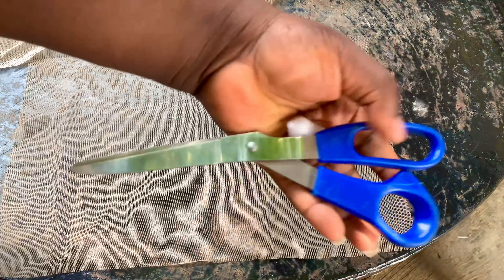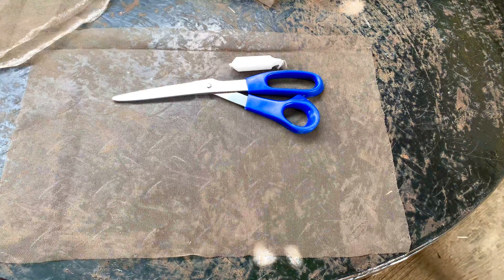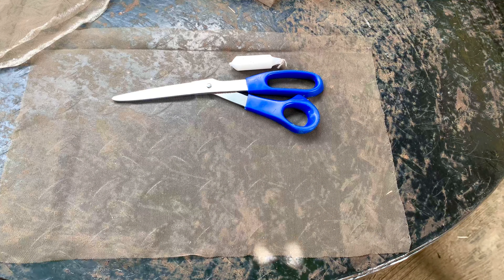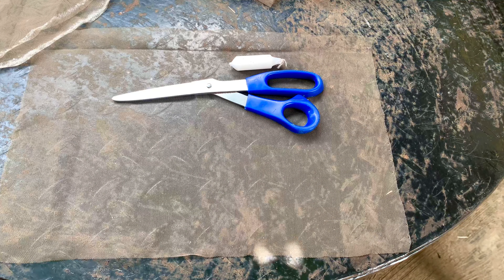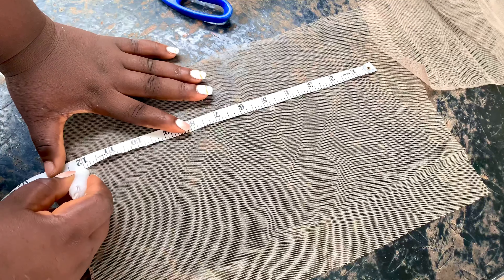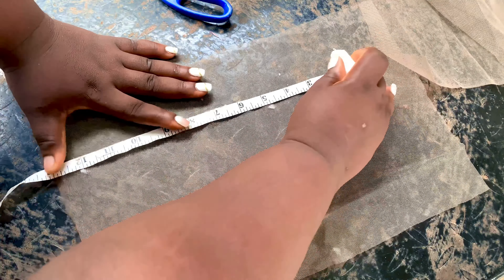HOW TO CUT FRONTAL/ CLOSURE NET AT HOME/ SAVE MORE THAN 60% ON FRONTAL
Hey guys
My name is Tomi James Incase you’re new here and if you’re not new thank you so much for coming back to my channel today

In today’s video, I’ll be showing you how to save you a whole lot of money buy cutting ur own frontals or closures yourself from a Swiss lace bundle..how to
Properly measure and cut your frontal

If you miss this video on how to fill the track of your braided wig here’s the link

You can get the Swiss lace from Lagos market (Balogun )that’s where I usually buy in bulk(you can send a dm to my Instagram if you need me to help me source it

All other item used scissors n candle u can get from ur local market